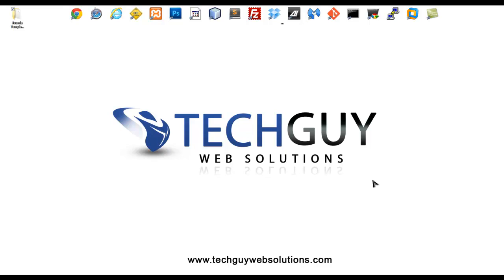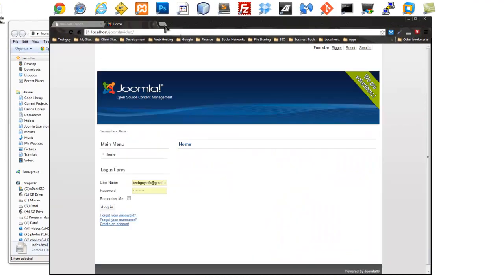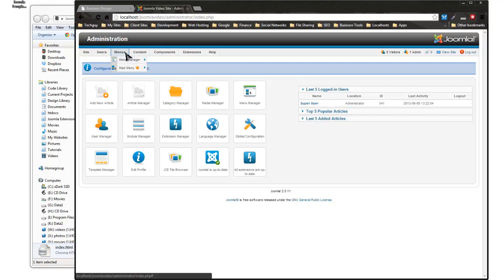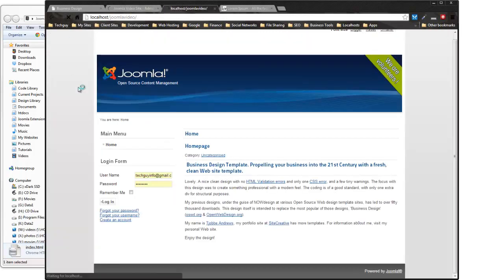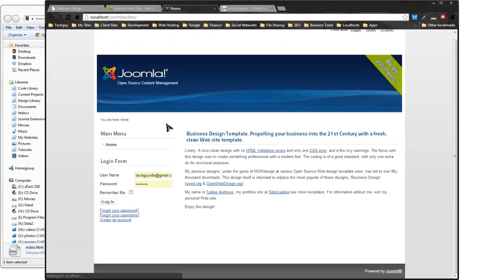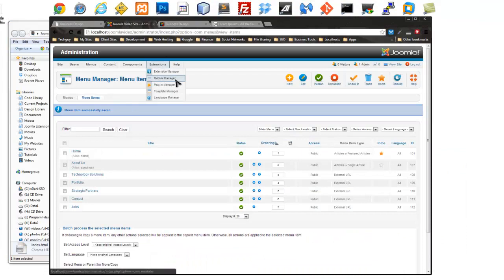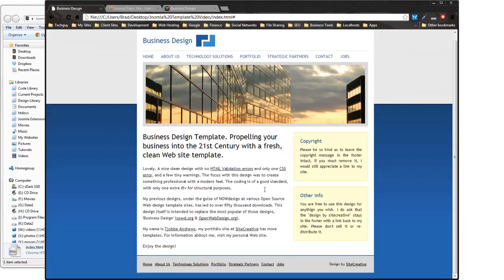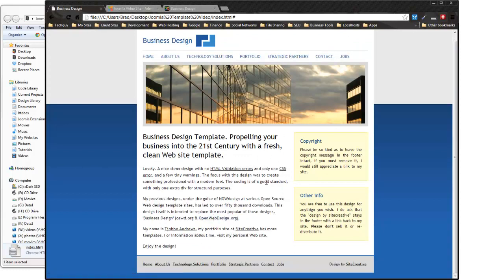Convert an HTML Template to Joomla 2.5/3.0 - Part One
In this video we will convert a standard html template into a Joomla installable template.
ATTENTION: bootstrapjoomla.com is down for a bit BUT you can still get these modules on Github